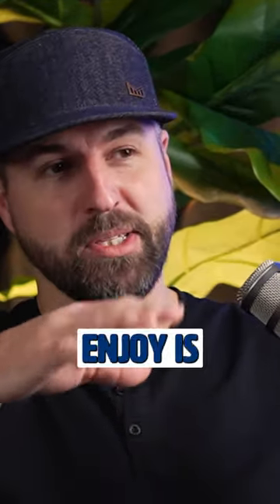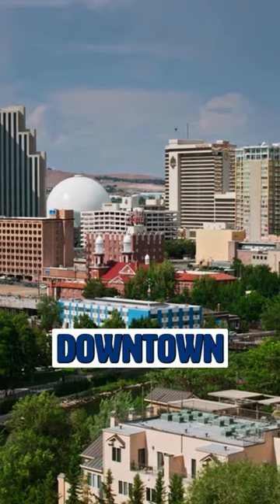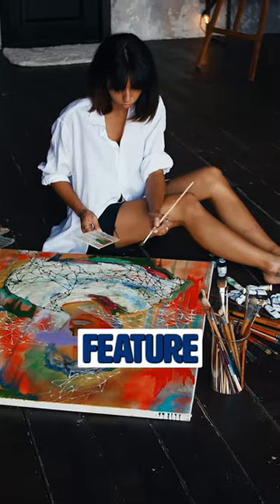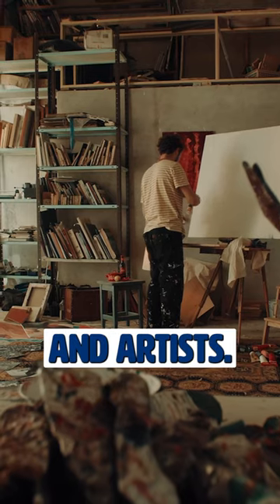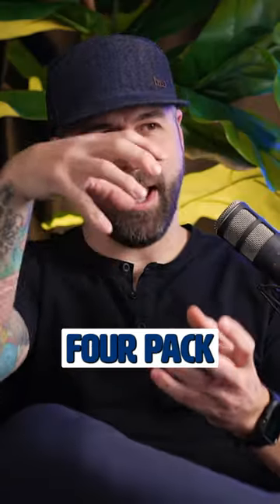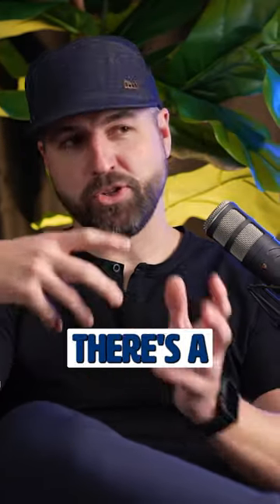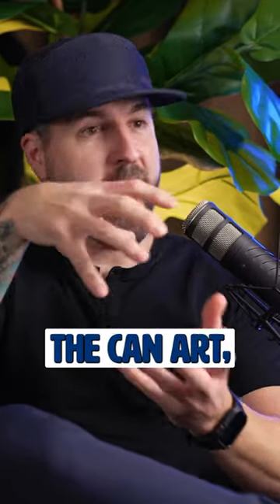Exploring the Creative Craft Beer Revolution | Reno’s Craft Brewing Scene | Living In Reno NV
Join us on a fascinating journey into the heart of the craft beer revolution, where artistry and ale converge in the most unexpected and delightful ways. In this episode, we're diving deep into the world of breweries like Lead Dog Brewing Company, nestled in the bustling streets of downtown on Four Street. Here, the humble beer can is transformed into a canvas, showcasing the extraordinary talent of local artists and creating a unique fusion of taste and visual appeal.

I look forward to sharing more insights with you! 🛎️

If you or someone you know is thinking about living in Reno, Nevada, or any other part of Northern Nevada, we would love to help! We would love the opportunity to navigate the Reno Nevada real estate market. Just give us a call, shoot us a text, send us an email, or schedule a Zoom call, and we'd love to help you make a smooth move to Reno, Nevada.

Thinking of moving to Reno, Nevada?
Brian Lessinger | The Lessinger Team